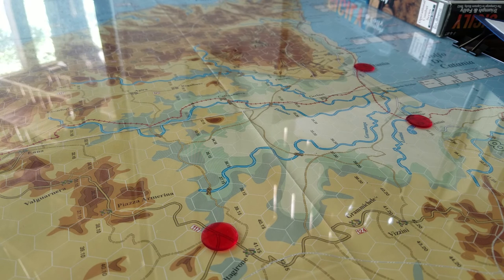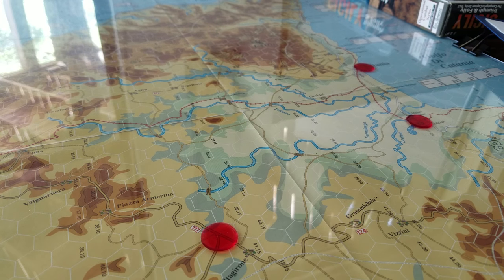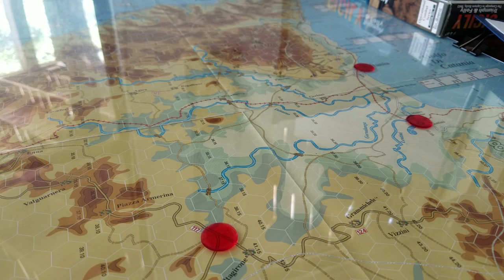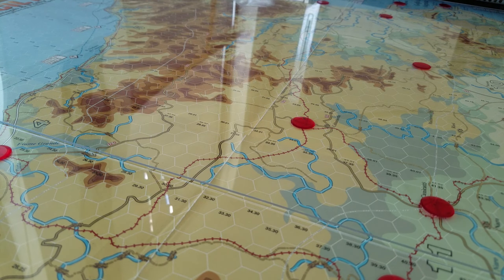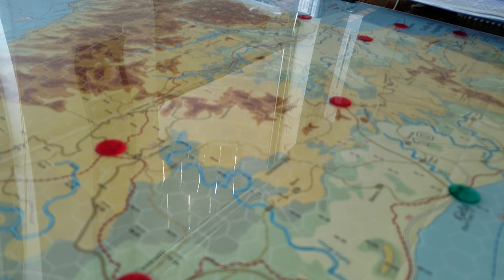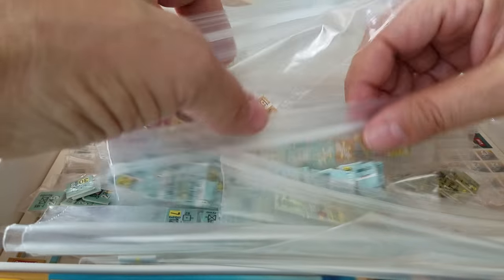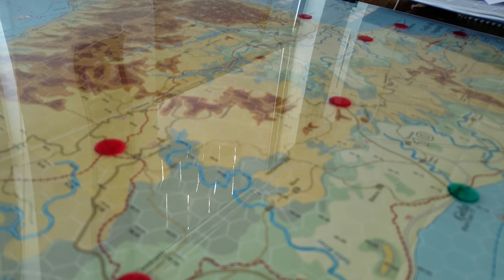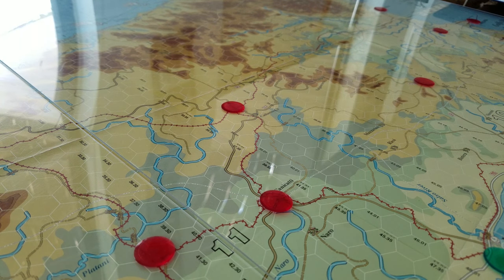Sicily 01 Map overview and Pre game